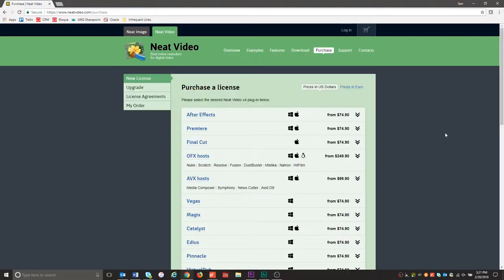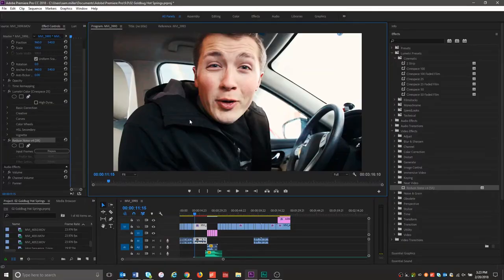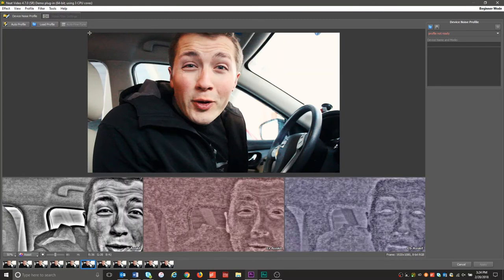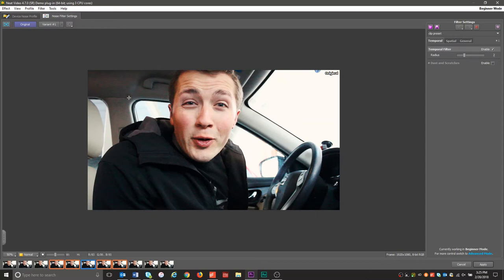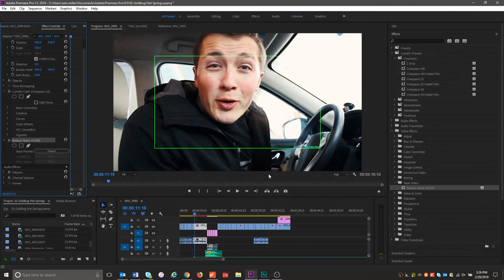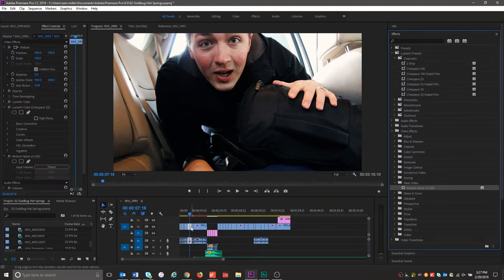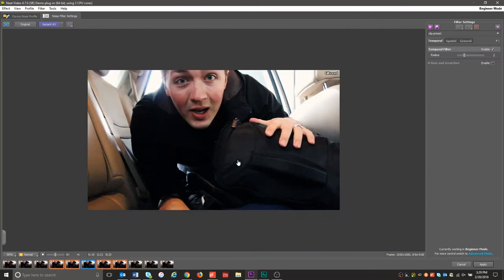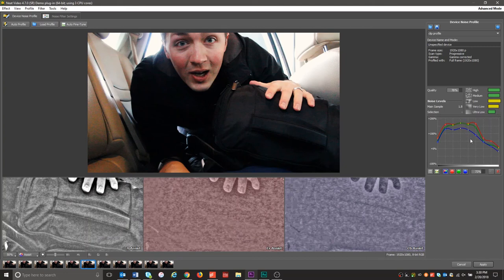How Peter McKinnon Fixes Video Noise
In this tutorial we look at the Neat Video plugin that Peter McKinnon, Matti Haapoja and other YouTubers and video pros use to get crispy video (even in low light situations). It's a powerful tool to add to your arsenal.

NEW HERE?
My name is Sam. I started my channel in Feb. 2018. I love the world of photography, videography, marketing and sharing my knowledge with others. I’m currently in Idaho with my wife while she finishes school and then we’ll be headed back home to Atlanta, Georgia.